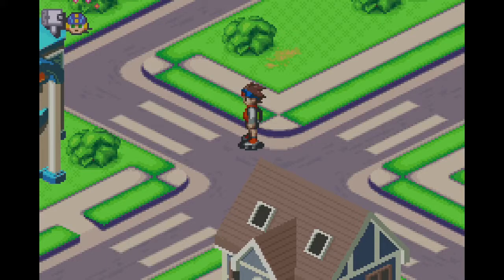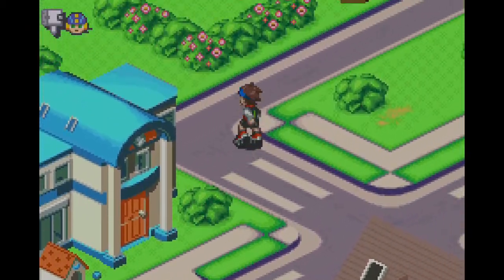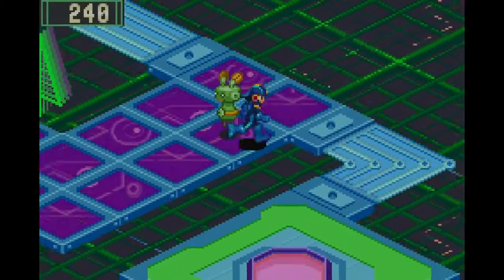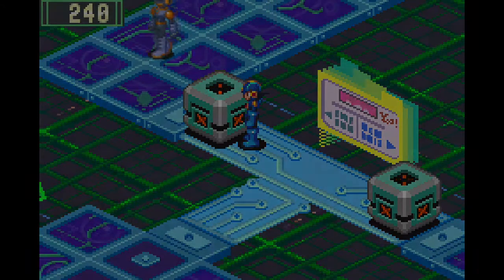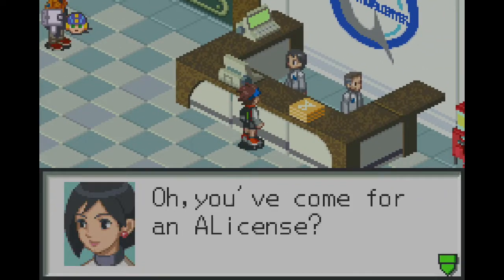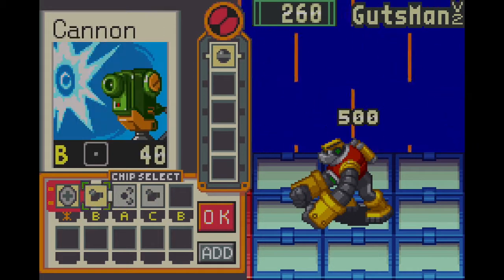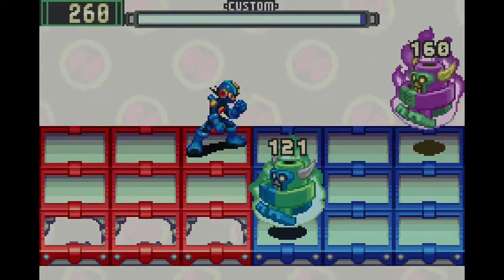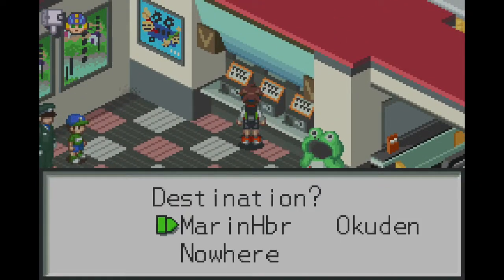Megaman Battle Network 2 | EP 6 | Side Quests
Have you ever wanted to travel to a far away land just for some new food? If so, you may be a foodie! Lan here wants to travel to Yumland but there are some issues to overcome first.